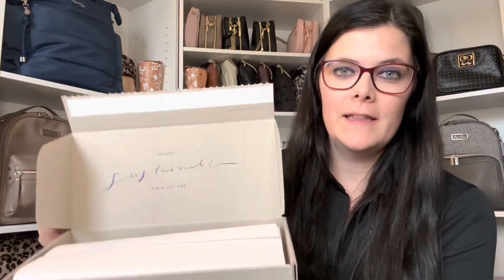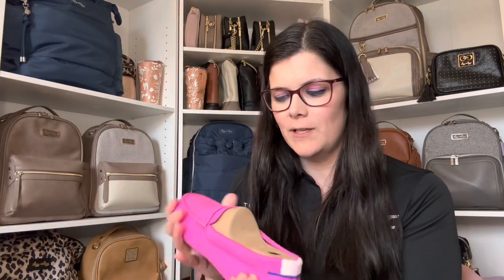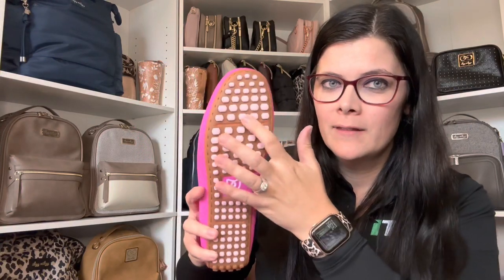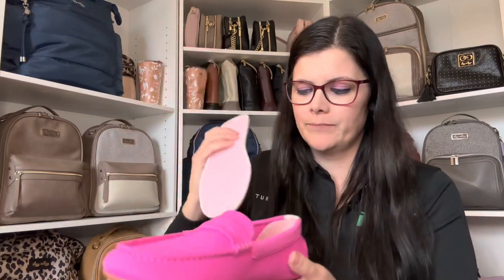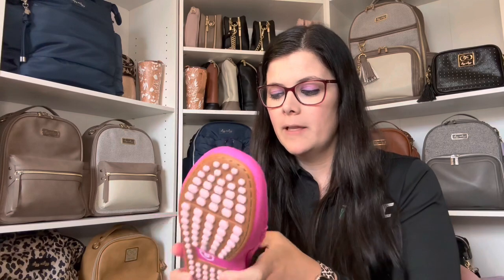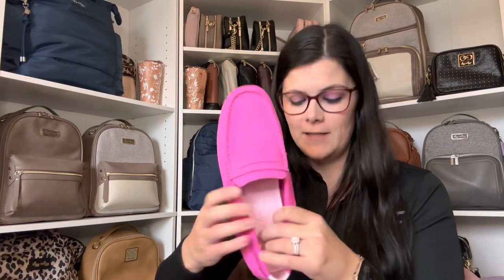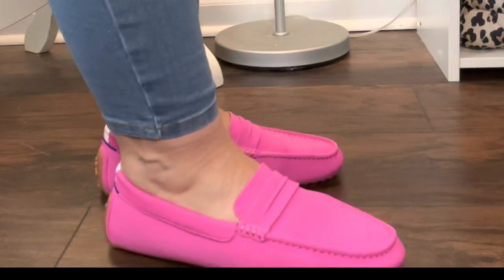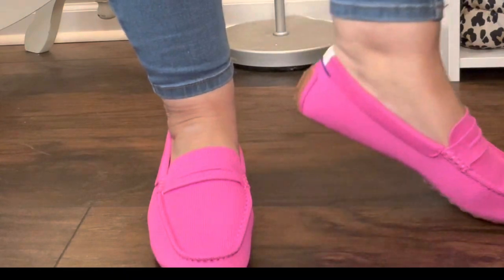Rothy’s “The Driver” Unboxing/ Review Plus Coupon!!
Today I am excited to share with you a new company I am trying called Rothy’s. I am Unboxing The Driver in the color Dragon Fruit and also trying them on for you.